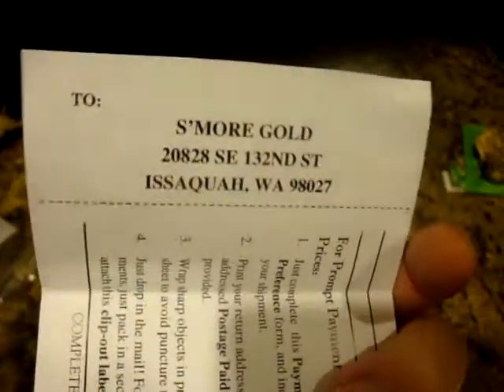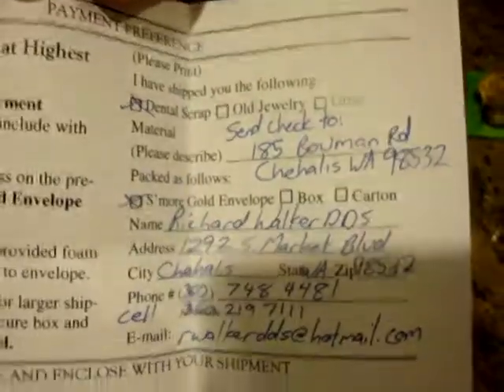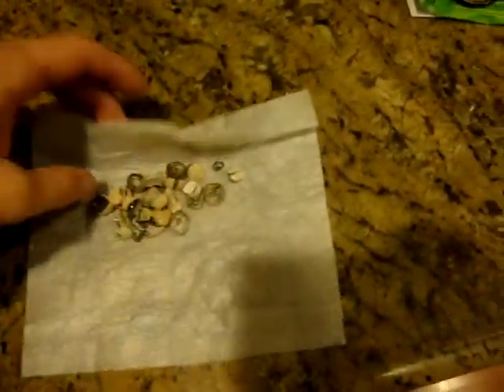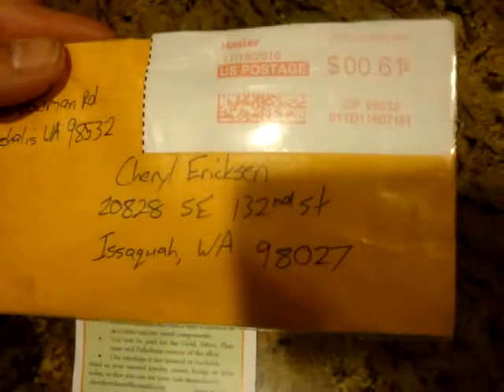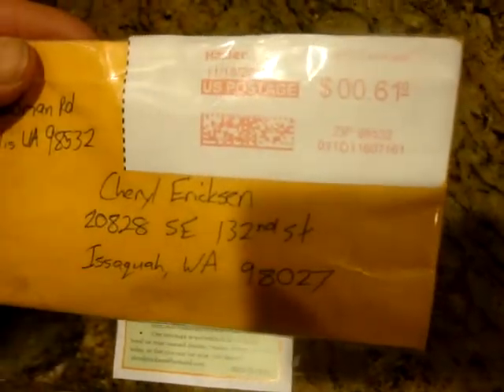S'more Gold photos and mail-in envelope video 11-19-20 013.MPG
S'more Gold video sequence #4
Receiving dental gold
Wrap it up tight and snug and place foam protector into small plastic bag with filled out flyer. Pop it into an envelope or small box, take it to UPS, Fed Express or the US Postal Service